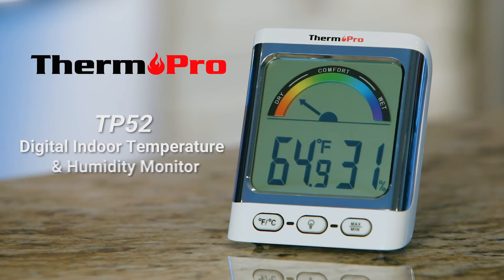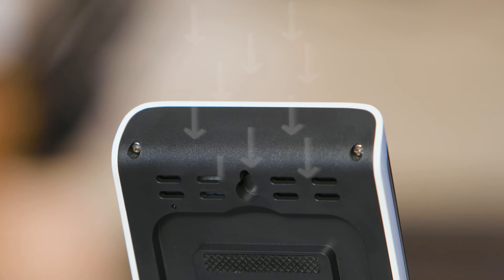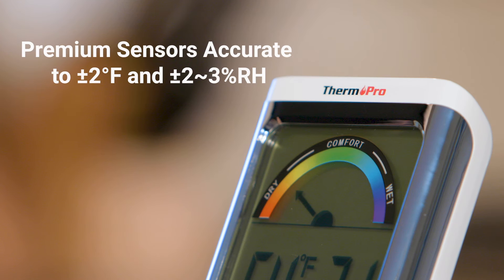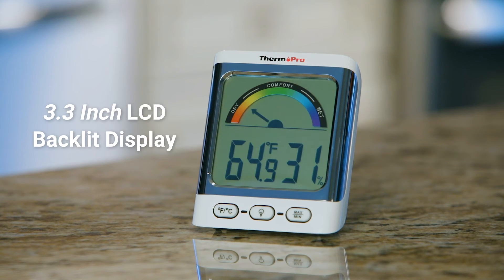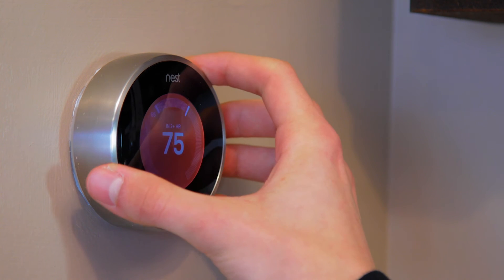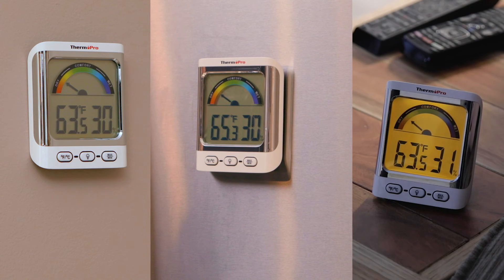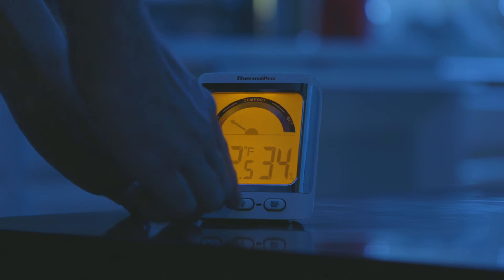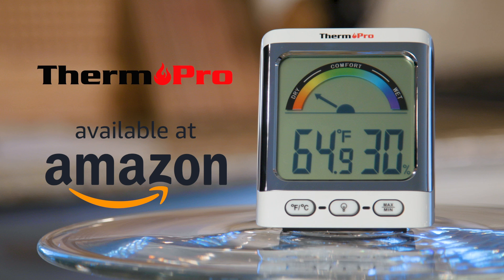Introducing ThermoPro TP52 Indoor Thermometer and Humidity Monitor Indicator with Backlight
ThermoPro TP52 Humidity Gauge features a 3.3'' large LCD display with a vivid color comfort indicator with an arrow that indicates current air conditions DRY/COMFORT/WET. Backlight & Huge Digits allow you to read the temperature and humidity with ease at any distance and in any lighting!

ThermoPro room inside thermometer provides the most accurate measurements for indoor humidity and temperature, allowing you to be aware if adjustments are necessary for your AC or humidifier.

Features:

【Large Backlit Display with Huge Digits】ThermoPro hygrometer features 3.3'' LCD display with huge digits ensuring the display is easy to read even in dim light conditions with just a quick glance; Powered by AAA battery (included)
【Highly Accurate Readings】Indoor thermometer hygrometer features premium sensors that provide accurate humidity and temperature readings for your living environments ensuring you always have the most accurate information on hand! Accurate to ±2°F and ±2~3%RH.
【MAX/MIN Records & Color Air Comfort Indicator to Assist with Proper Humidity and Temperature Control】Temperature and Humidity Gauge stores and displays MAX & MIN humidity and temperature records for the past 24 hours; Color air comfort indicator with arrow indicates current air conditions DRY/COMFORT/WET to keep you informed of your home's comfortability
【Extremely User Friendly】Easily adjust your room hygrometer settings with 3 front facing buttons instead of taking the device off the wall or fridge to change settings; Multiple placement options to guarantee your humidity meter is placed in the most ideal location for you!